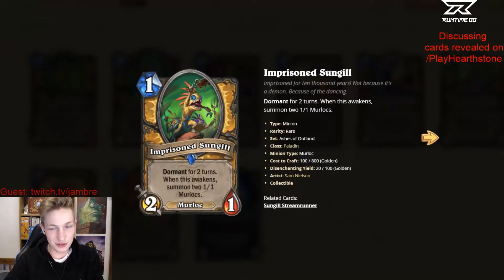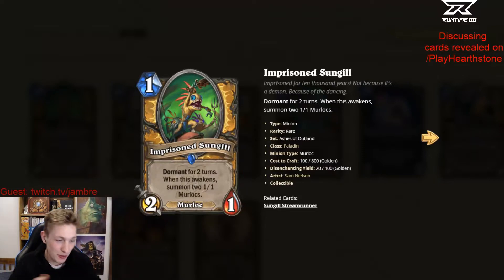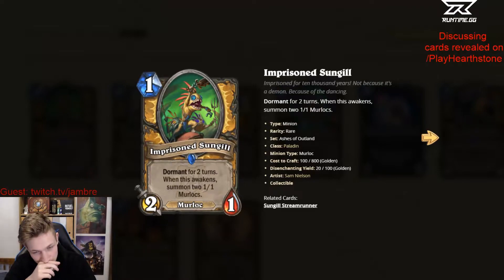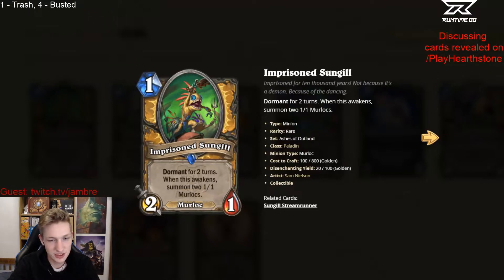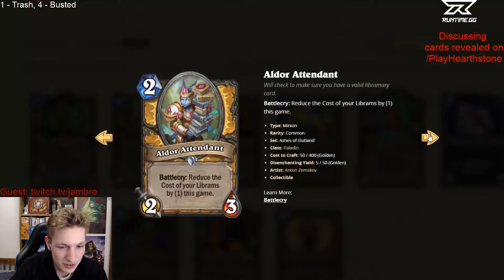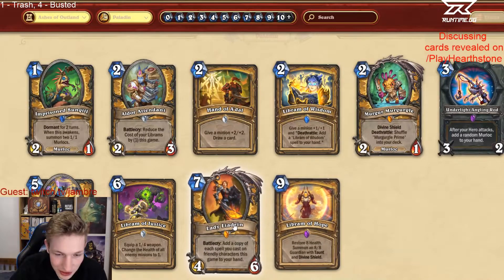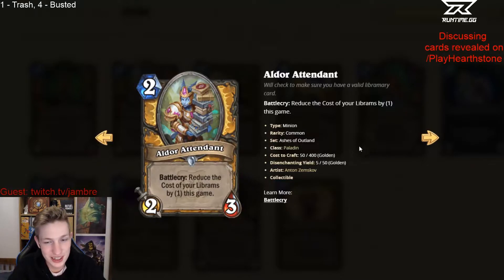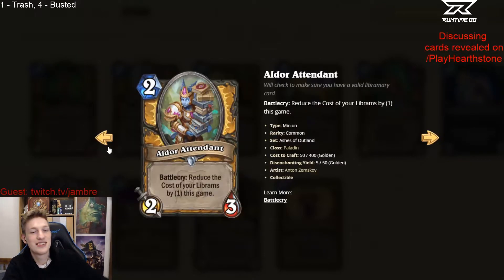Ashes of Outland CARD REVIEW - Paladin cards